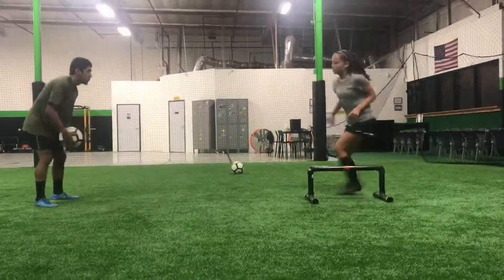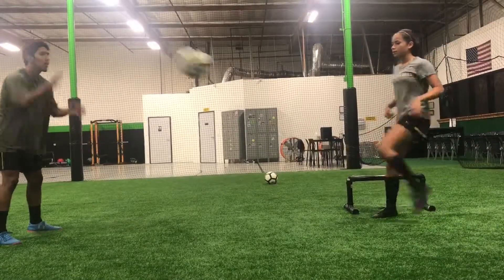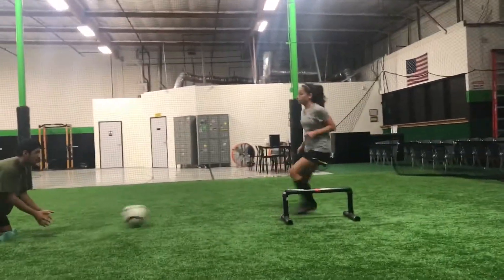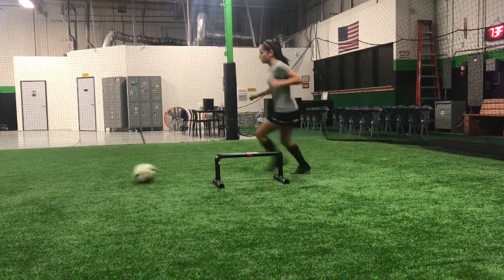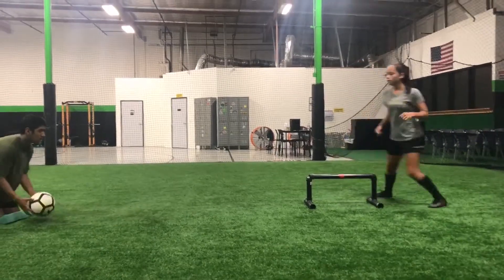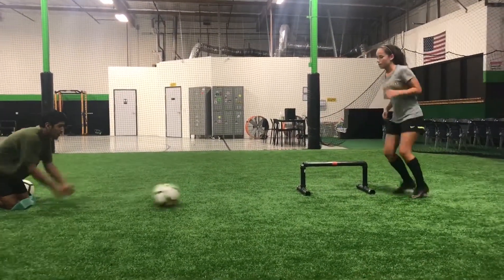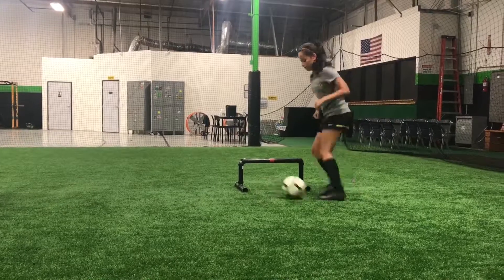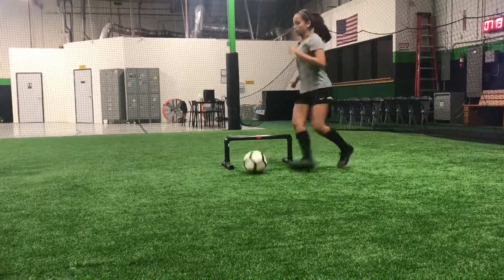Isabella's 5 min warm up